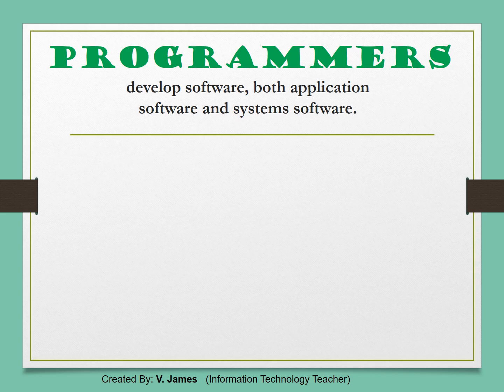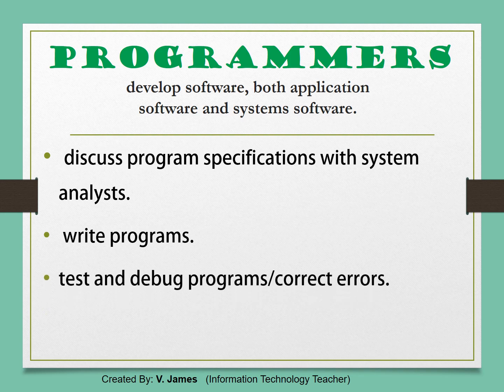Careers in Computing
This video is designed to enable grade 7 Information Technology students and early beginners to identify the careers in the field of ICT.